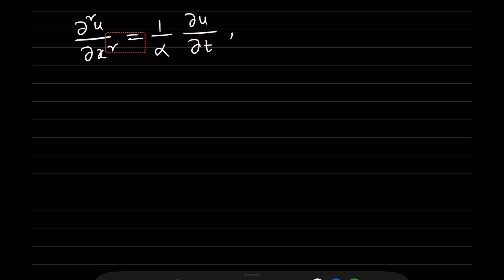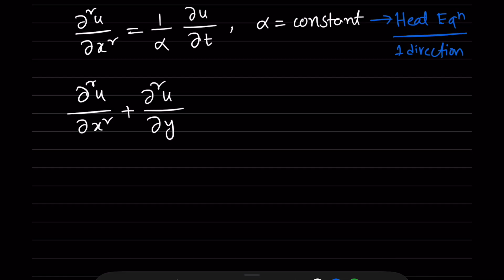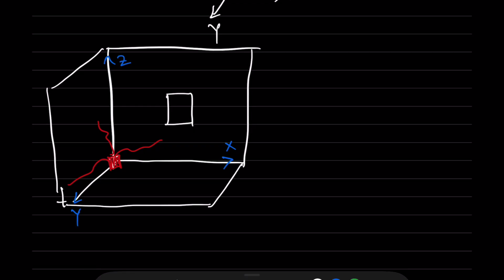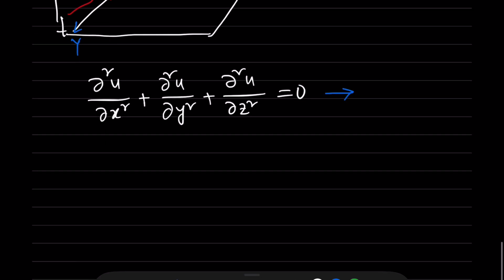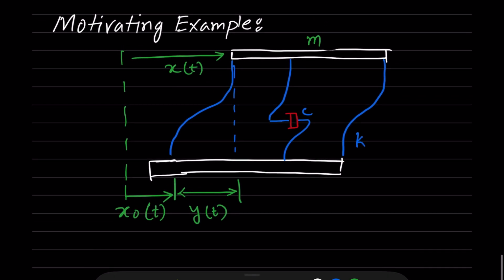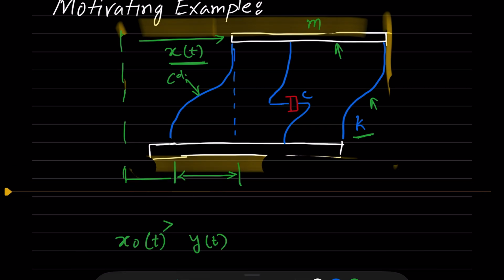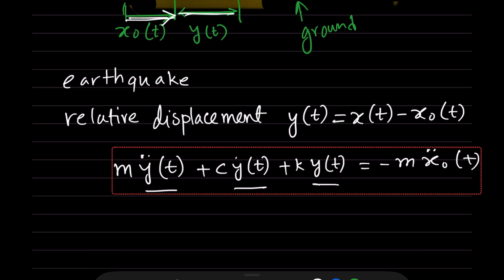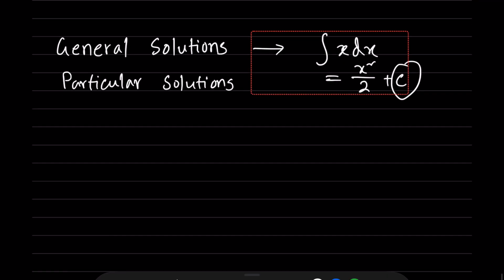Difference between ODE vs PDE. Application Example. EP-3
Episode 3 of "Dr. Saad Explains," focuses on Partial Differential Equations (PDEs), their examples, and practical applications.

Key Concepts and Applications:
• The video introduces the heat equation in one dimension (0:52) and expands it to three dimensions (1:39), illustrating its use in modeling heat transfer in real-world 3D environments, such as a room with a heater (3:55).
• Laplace's equation (5:17) is presented as a homogeneous form of the heat equation (6:19), also having various applications.
• The speaker provides a motivating example for learning differential equations by discussing a single-story shear building subjected to an earthquake (8:30). The relative displacement between the building's girder and the ground during an earthquake is governed by a differential equation (10:15-11:20).
• The video briefly differentiates between general and particular solutions (13:10) to differential equations. Particular solutions require initial or boundary conditions to determine arbitrary constants (13:40).

Why Differential Equations are Important:
• Ordinary Differential Equations (ODEs) are used to model systems with one independent variable, such as population growth, electrical circuits, and mechanical systems.
• Partial Differential Equations (PDEs) model systems with multiple independent variables, commonly used in physics and engineering to describe phenomena like heat transfer, fluid flow, and wave propagation. Both ODEs and PDEs are fundamental tools across various fields, including biology, finance, computer science, and medical imaging.

You can find more information about the applications and classifications of differential equations in these videos:
• What are applications of Partial differential equations? discusses how unlike ordinary differential equations, PDEs deal with multi-dimensional dynamics.
• Classification of Differential Equations provides an overview of how to categorize differential equations.
• But what is a partial differential equation? | DE2 introduces the heat equation as an introductory PDE.
• Differential equations, a tourist's guide | DE1 offers an overview of what ODEs are about.
• Partial Differential Equations and Ordinary Differential Equation Difference, Example | PDE ODE explains the differences between PDEs and ODEs with examples.